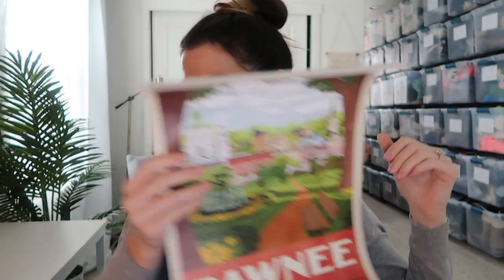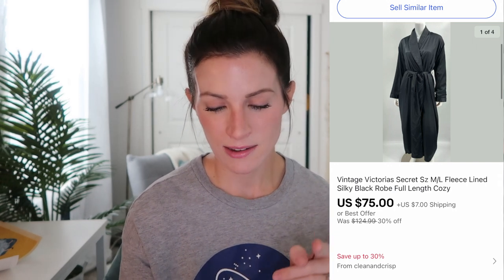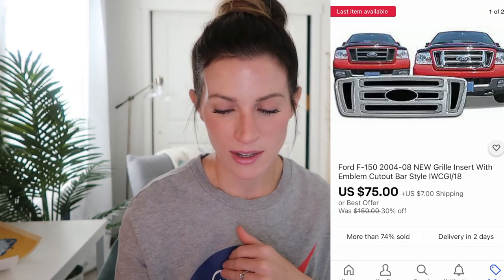Over $1000 in Recent Sales! What Sold? How I Thrift and Resell for a Profit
My Ebook: How I Made $130,000 Just From Garage Sales!

All My Favorite Supplies

My Ebay Store

MY SHELVES
MY BINS
These bins hold 20-30 items each, depending on size, and the shelves hold exactly three per row (without the lid). We love them!
Tools I use:
Youtube Camera - Canon G7X
Large Ring Light for Photos
Photo Backdrop (seamless, wrinkle-resistant)
Hanging Mannequin
Slim Lights
Dymo 4XL Thermal Printer
Dymo Address Labels
Dymo 4x6 Shipping Labels
Accutek Small Shipping Scale
Large Shipping Scale
Cellophane Polybags (for clothing etc)
Polybags for Video Games
Bubble Wrap
Kraft Paper for Dunnage
Ruban USB Scanner
KDC200i Scanner (try to buy this used!)
Label Sheets (if you don't have a thermal printer yet)
Packing tape
Tape Gun
Goo Gone
Scotty Peelers
Sweater Shaver Lint Remover
Sewing Kit
Grandma's Magic Spot Remover
Dr Martens Wonder Basalm
Lysol Dual Action Wipes
Magic Erasers
Cute Background Photo Paper
Bo Nash Powder
Saddle Soap
Suede & Nubuck Cleaning Kit
CD Cases (clear)
Plastic Wrap (for electronics)
HUGE Ikea Duffel/Storage Bag

garage sale haul thrift haul amazon fba ebay seller poshmark seller vintage clothing garage sale finds treasure hunting yard sale haul thrifting fashion goodwill stay at home mom routine schedule entrepreneur